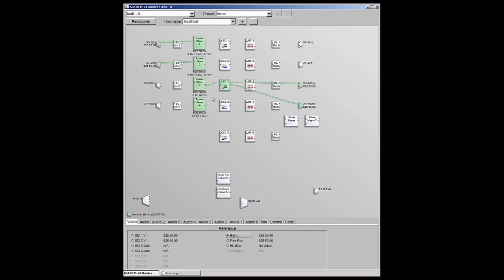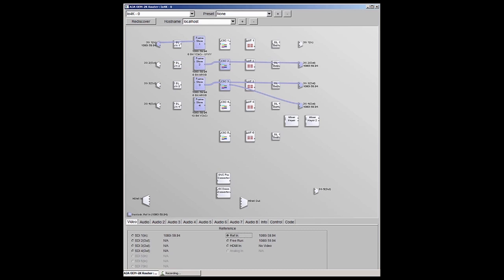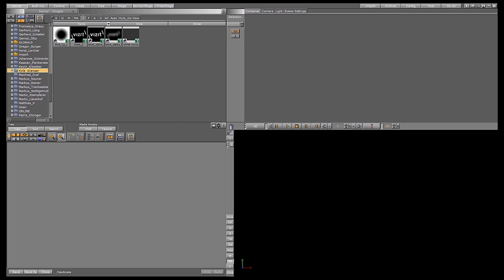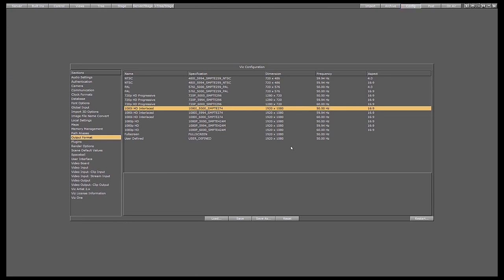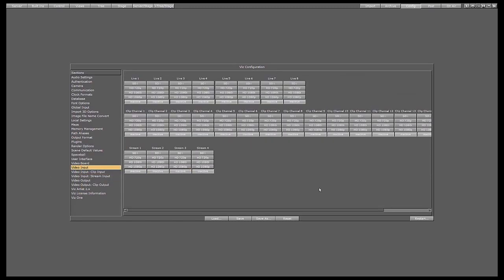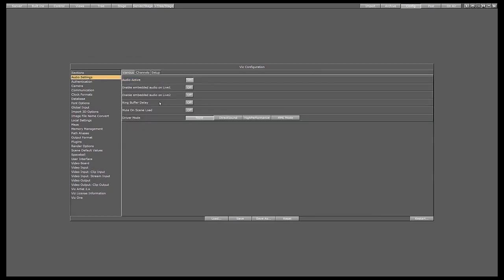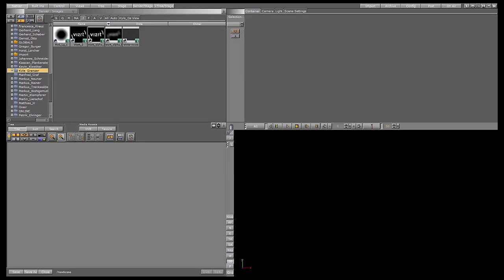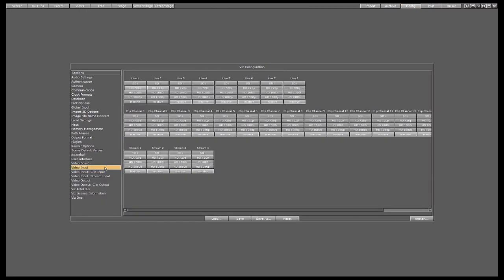Viz Artist - aja video tutorial